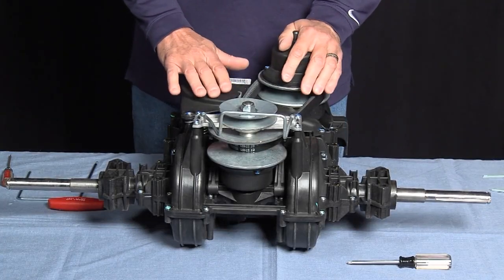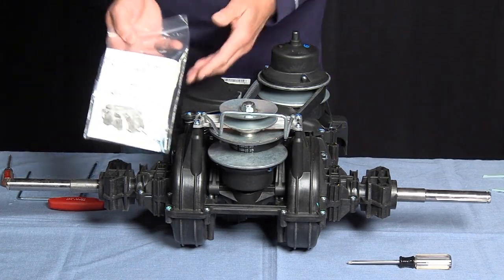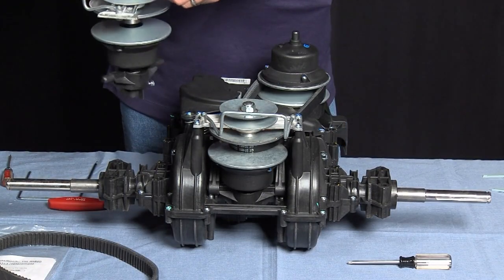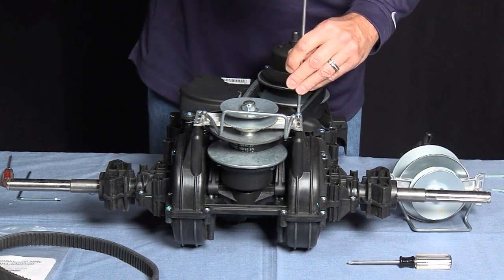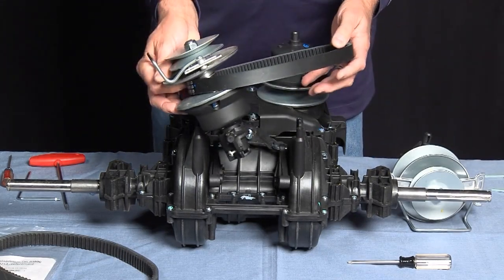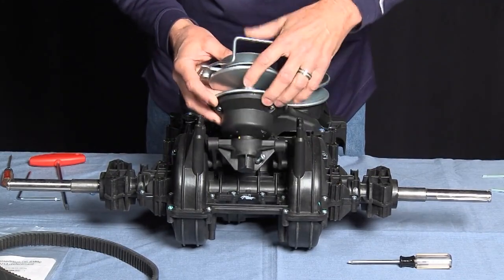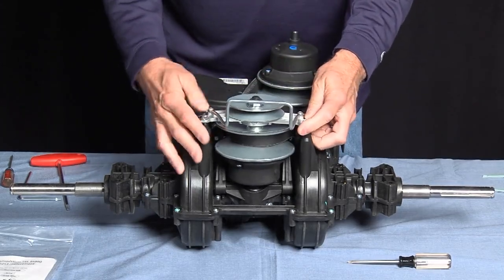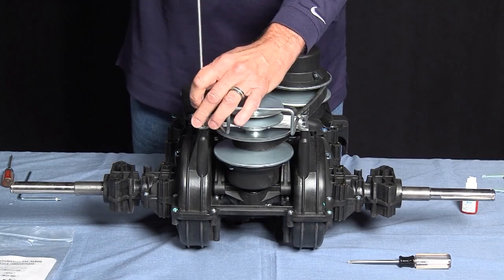How to Replace the Driver Unit on a CVT Transmission of a Riding Mower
This diy video shows how to replace the Drive Unit on a CVT RS800 transmission of a riding lawn mower or lawn tractor.

The Drive Unit spins the Driven Pulley to move the riding mower.

Replace the Driver Unit when it locks up and won't spin.

Transcript:
The repair we're looking at is the loss of drive -- and in this case, what we have is a damaged drive unit. If you notice, the drive unit will not rotate.
So, what we've done -- we've ordered a new drive unit. When you order the new drive unit, in the kit will come instructions, 4 new screws, the new belt and a complete unit. Always check to make sure that the unit does spin freely. And, we're going to change this unit out with the correct unit.
We're going to start with a T-25 Torx and remove the screws. Once the 4 screws have been removed, the unit will then move and then release from the cradle. Release the arms. Remove the unit and the belt. When reinstalling, make sure that the speed screw is on the outside. Make sure that the arms snap into the cradle. When reassembling the screws, we're going to use blue Loctite -- just a dab. We're going to torque the screws to 2.5 ft-lbs. You want to make sure that the wheel spins freely.

If you need to have a Sears Technician install the new Drive Unit on your RS800 transmission, schedule service